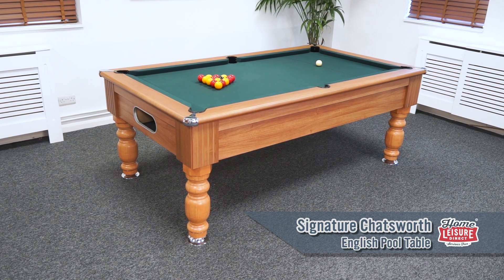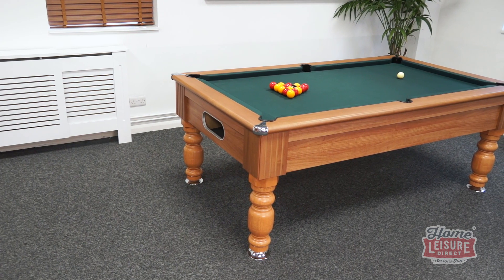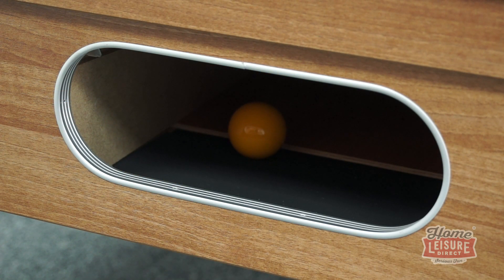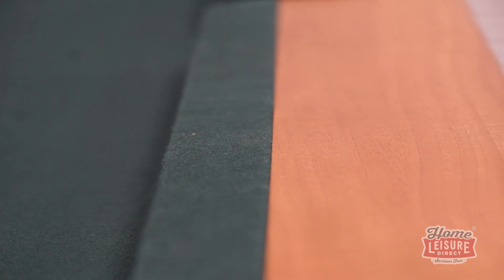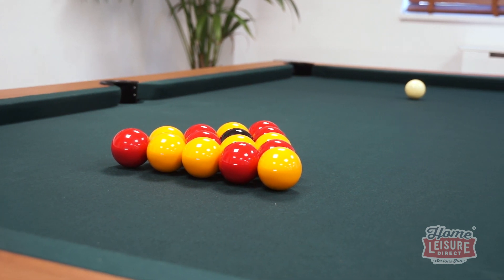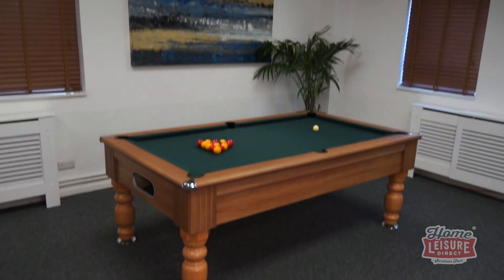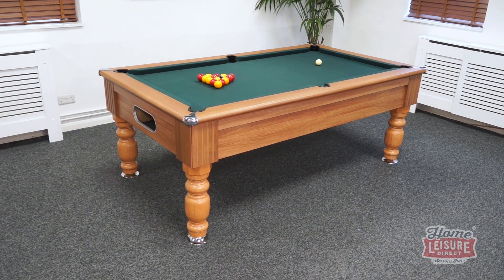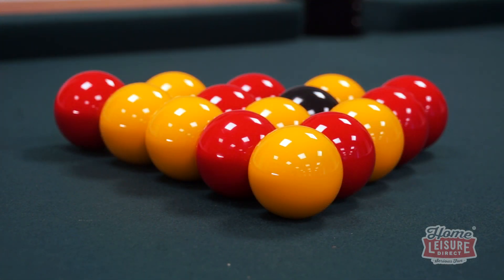Signature Chatsworth English Pool Table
Looking for this pool table? Available with award-winning service from The UK's largest Games Room Retailer. Pay now or buy on finance!

The Signature Chatsworth offers an old-time charm without the frequently associated price tag, being one of our more affordable slate-bed pool tables.